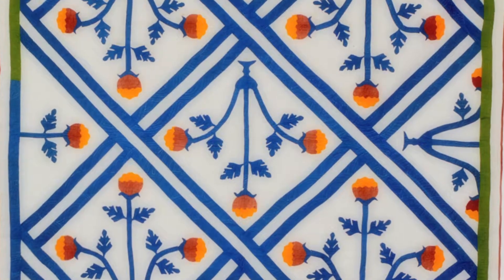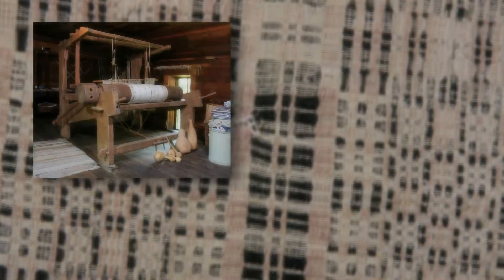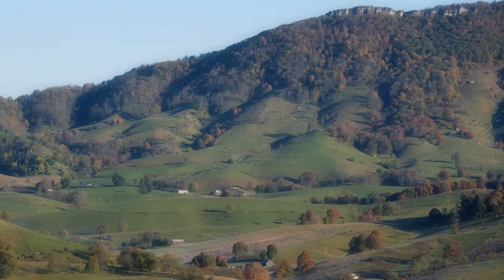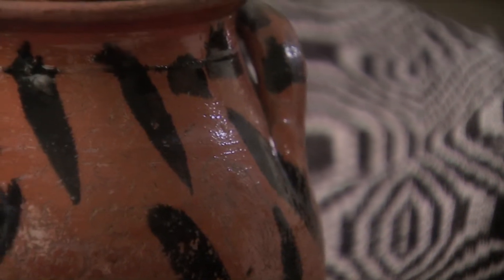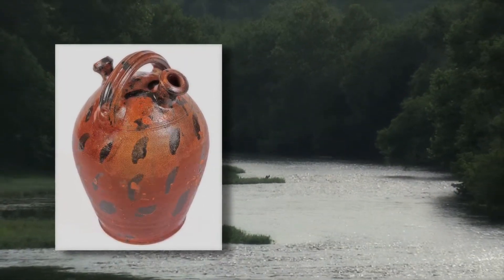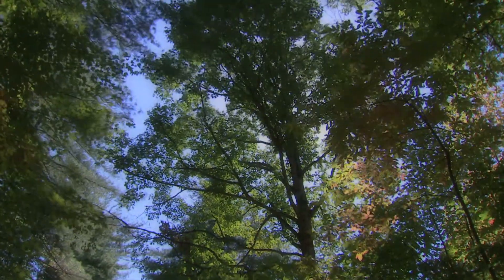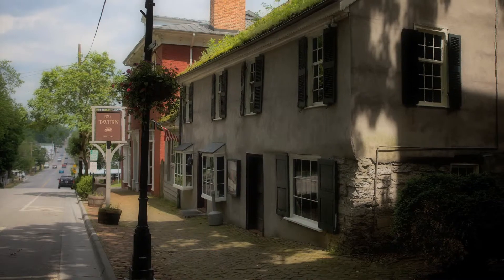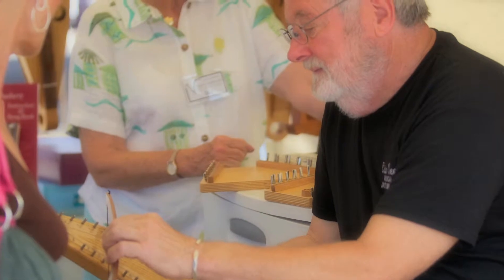Betsy White: Welcome to My Southwest Virginia